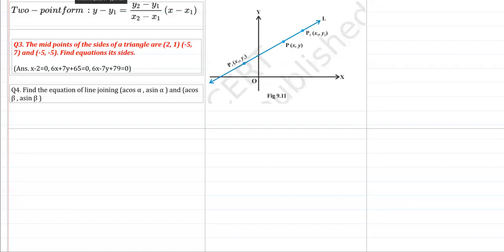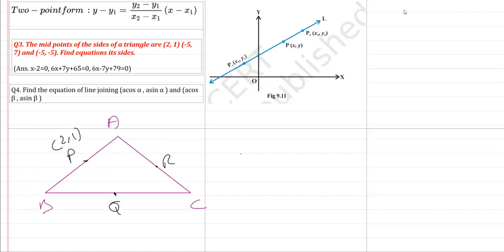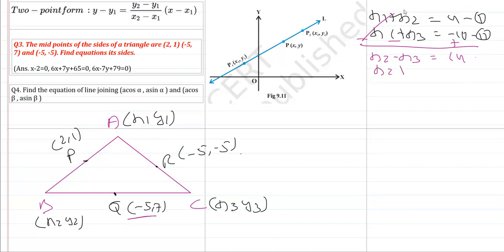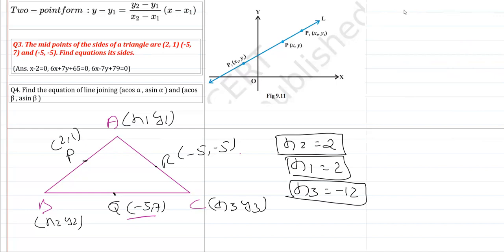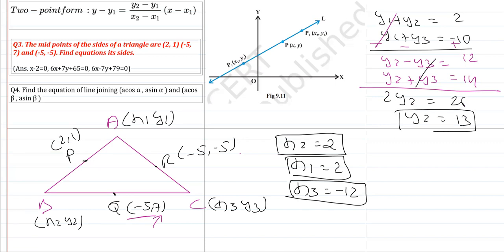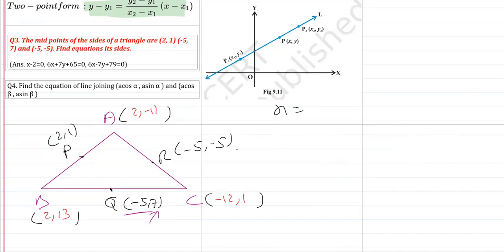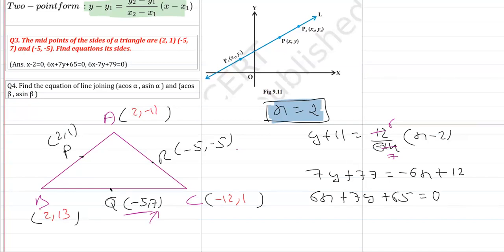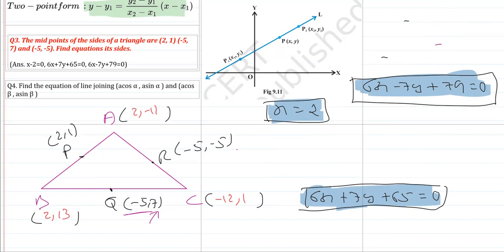STRAIGHT LINES CHAPTER 9 CLASS 11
Q3. The mid points of the sides of a triangle are (2, 1) (-5, 7) and (-5, -5). Find equations its sides.

Q4. Find the equation of line joining (acos α , asin α ) and (acos β , asin β )